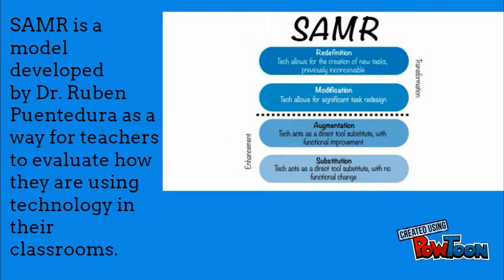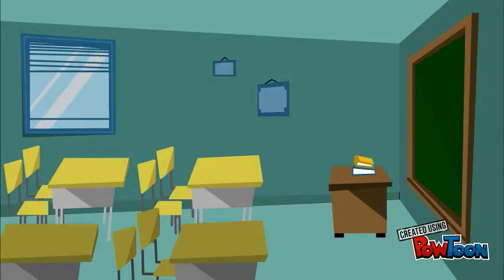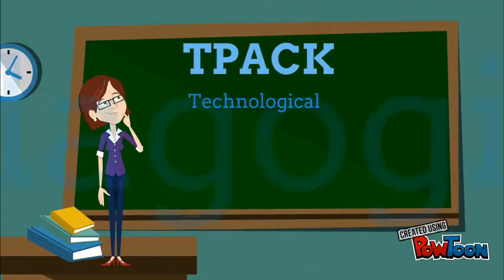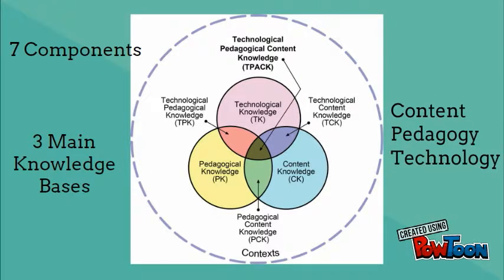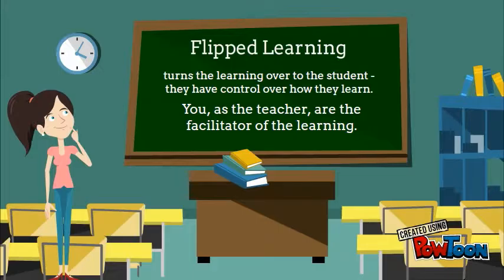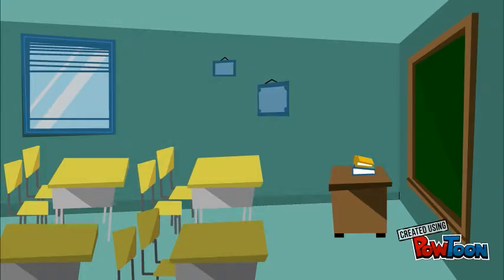In A Hour Intro - Got Chromebooks?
Introduction to a professional development session discussing technology integration in the classroom.